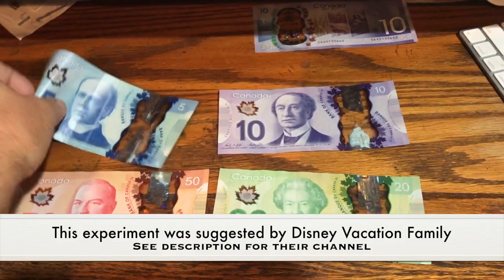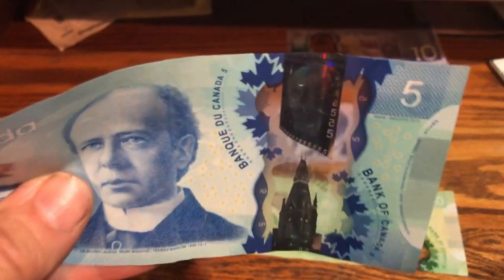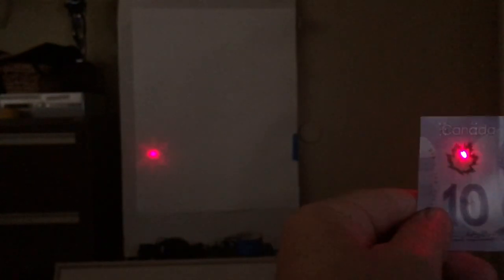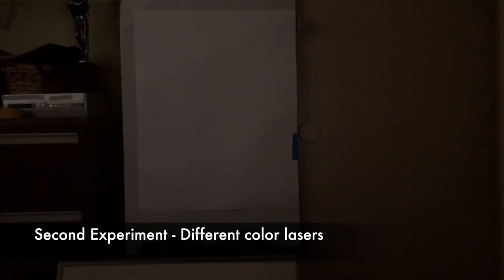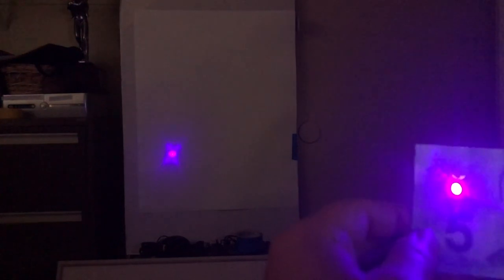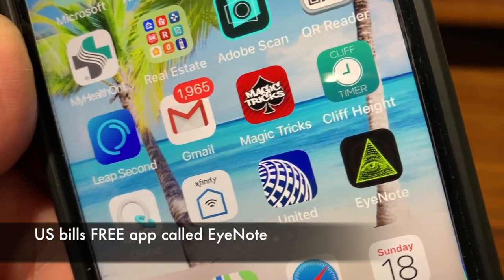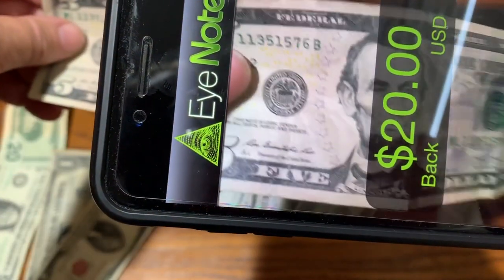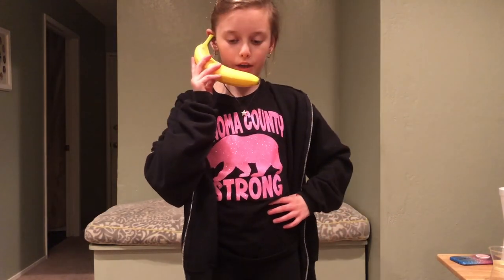Maple Leaf Laser Experiment (Canadian Maple leaf hologram)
Maple Leaf Laser Pointer Experiment (Canadian Maple leaf laser)

made for teachers and parents

Bedoo 3 Pack Green Red Purple laser pointers

Kids Fun Science On-line Store (All money goes back into the schools)

Canadian money is made for plastic also called Polymer. The primary reason for the change in material from cotton paper to polymer is security. The security features of the new notes include many improvements, but the one I’m going to show you is the holography, which is hidden in the frosted maple leaf window.

A hologram is an image that appears to be three dimensional and which can be seen with the naked eye. Holography is the science and practice of making holograms. Typically, a hologram is a photographic recording of a light field, rather than an image formed by a lens.

 If you shine a laser pointer through the center of the maple leaf that features on all the bank notes, the projected image will show the value the currency!

The polymer is has a Environmental Impact whereby the polymer notes demonstrated significant environmental benefits over cotton notes, sometimes as much as a 30% improvement.
The new polymer notes will last an estimated 2.5 times longer than cotton notes, which will decrease the total number of notes required. New notes are recyclable and once a note is taken out of circulation, it will be shredded and converted into plastic pellets, which will then be used to make everyday plastic items like lawn furniture.

Switching to US bills, I found this app called EyeNote it was developed by the Bureau of Engraving and Printing for those with visual impairment to help increase accessibility. The app will scan the note and verbally announce the denomination of all US paper currency (in either English or Spanish), as well as whether it is the front or back of the note (to assist when paying at automated vending machines).

Special thank to the Disney Vacation Family for suggesting this experiment Thanks Check them out here.

Disney Vacation Family
science fair projects science experiments for kids middle school science kids fun science